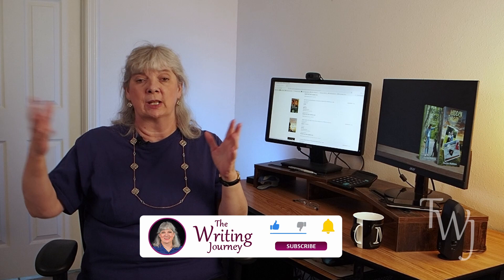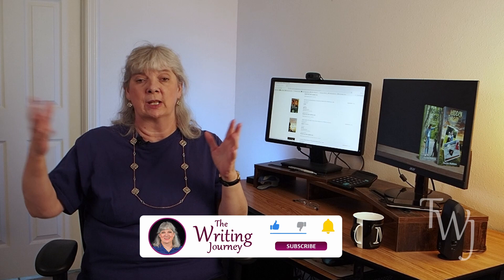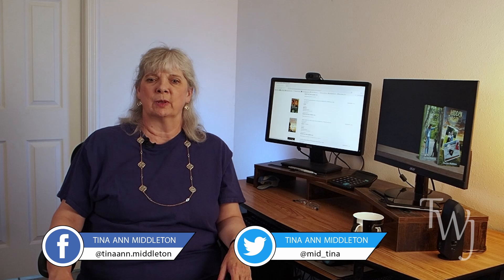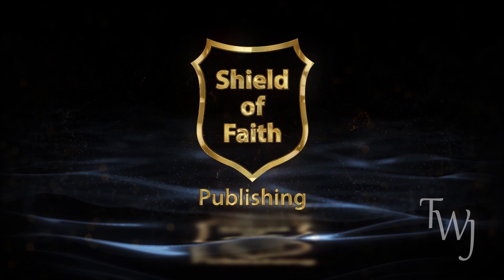Favorite Authors - Irene Hannon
There are several authors that I have enjoyed reading for a long time, and Irene Hannon is one of them. Years ago, before I had an e-reader my library book bag usually had at least one Irene Hannon book in it.